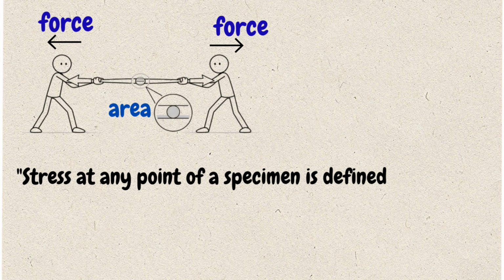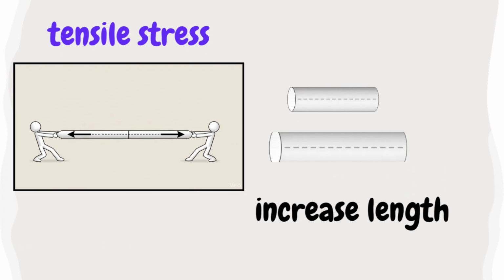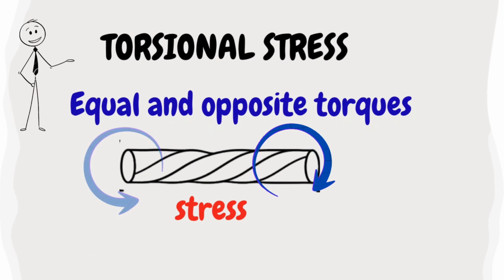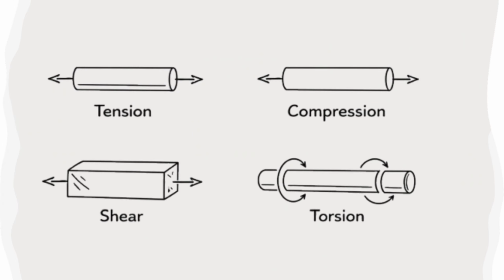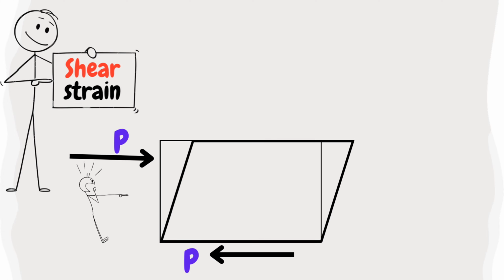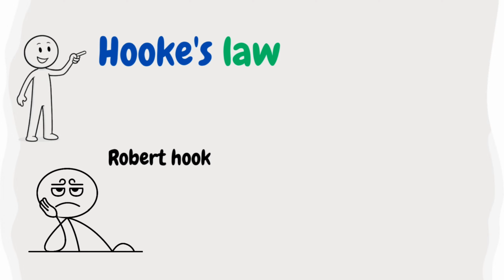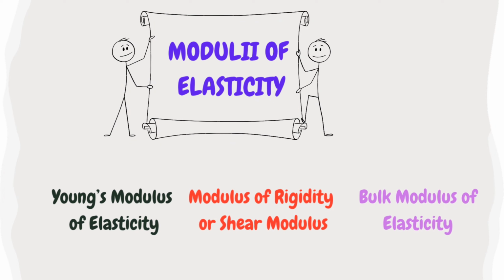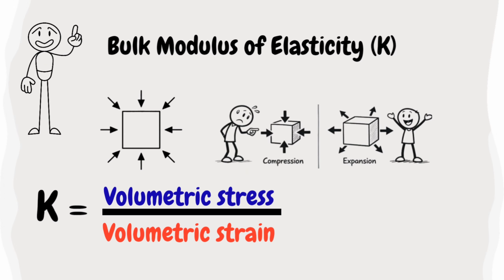Stress, Strain & Elasticity (Full Chapter in 4 Minutes) | Hooke’s Law + Modulus Explained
Learn Stress, Strain and Elasticity in just 4 minutes with simple stick figure animation.

This video uses clean stick figure visuals to make physics easy and intuitive.

Topics covered:

- Types of Stress (Tensile, Compressive, Shear)
- What is Strain?
- Types of Strain
- Hooke’s Law
- Modulus of Elasticity
- Young’s Modulus
- Shear Modulus (Modulus of Rigidity)
- Bulk Modulus

Perfect for beginners, students, and anyone who wants to understand physics concepts visually and quickly.

stress and strain explained
hookes law
elasticity physics
stick figure animation
physics stick figure
stick figure physics
youngs modulus explained
bulk modulus explained
shear modulus explained
physics basics
science animation
learn physics fast